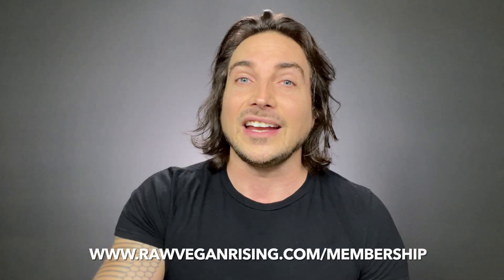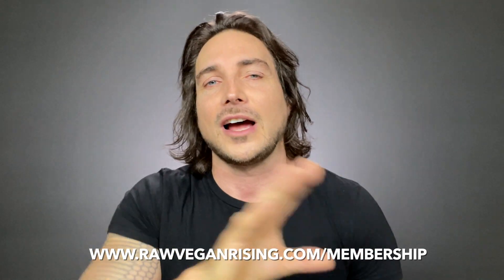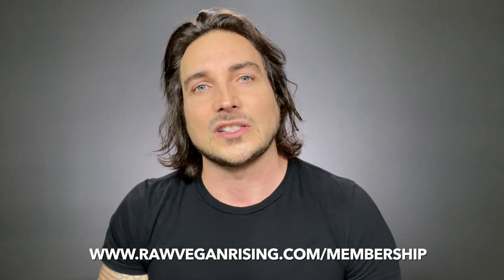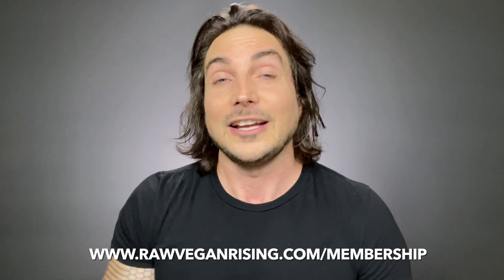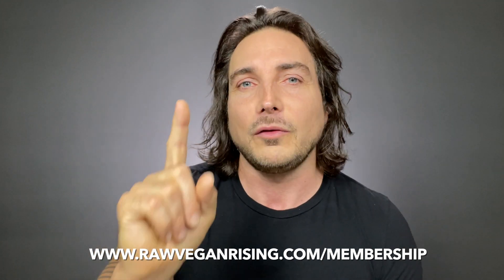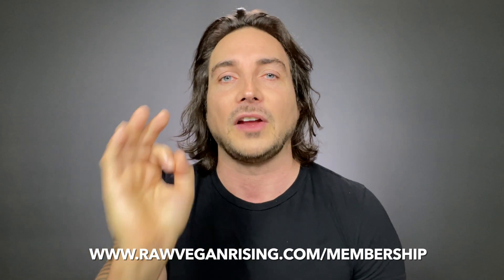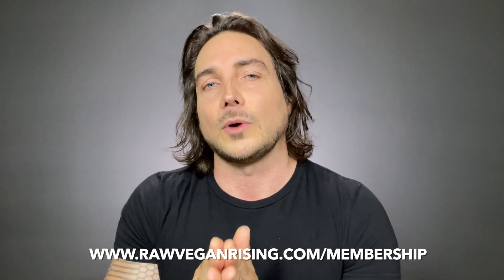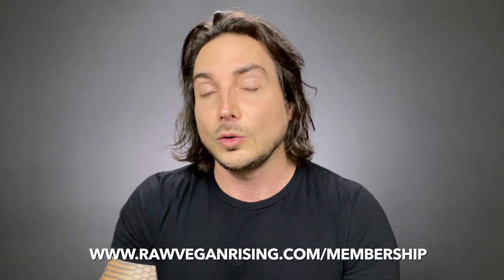How To Get Perfect Digestion On A Raw Vegan Diet!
When we start a raw vegan diet it’s common to have bad digestion like bloating, gas, discomfort, constipation and pain. That’s because we have been eating a cooked food diet our whole lives and our gut is WEAK! Raw food isn’t causing the problem its our weakness that is causing the problem. And if we have a weakness what do we need to do? That’s right, strengthen it!

So is it possible for everyone to eat raw food? Aren’t we all different? What works for one person might not work for everyone right? The answer is, our health conditions are all different but how we heal is the same! Here is the bottom line, if you actually want to heal you need to be raw vegan and this video is the ultimate guide for how to achieve perfect digestion on a raw vegan diet!

0:20 INTRO

PHYSICAL
2:15 1) You need to make absolutely certain that the digestive system is digesting and utilizing all nutrition at the most optimal level.

3:19 2) Volume is hard! Volume equals success.

4:46 3) Making it through the detox process without making up stories about it.

5:45 4) You need to find the macro balance that works with your constitution and your level of health.
a. High carb low fat for detoxing and healing chronic illness.
b. Higher protein and fat for maintenance and optimal body composition.

8:23 5) Give theft microbiome adequate time to adjust without changing.

9:35 6) A consistent workout routine is essential.

10:28 7) Full detox and transition can take up to 7 years.

11:14 8) Summary - Detox the bowels, eat high volume, eat proper macro balance, exercise and stay consistent.

MENTAL
11:40 You are only going to allow yourself to be as successful as your subconscious. True success on a raw vegan diet comes because you claim it. Bottom line. If you play small and play weak, that's what you’re going to get.

13:06 Raw Vegan Heroes Membership 50% Off

15:27 Final thoughts —Creating leaders to reclaim our power!

Work With Me:
Raw Vegan Mentor
Mindset Coach
Intuitive Detox Specialist

FREE PDF - How To Do A Juice Fast
A detailed guide on bowel detoxification!

Everything I Use To Be A Successful Raw Vegan: